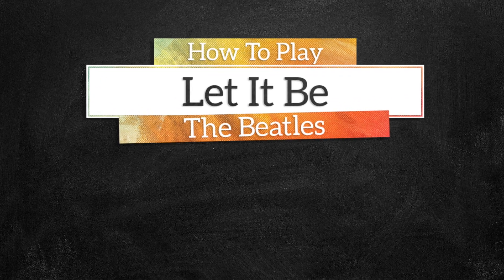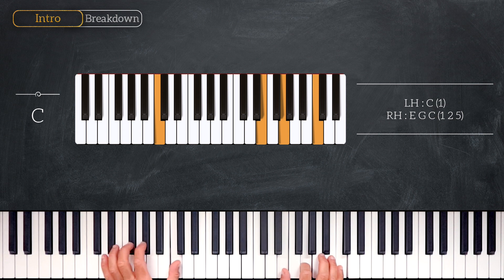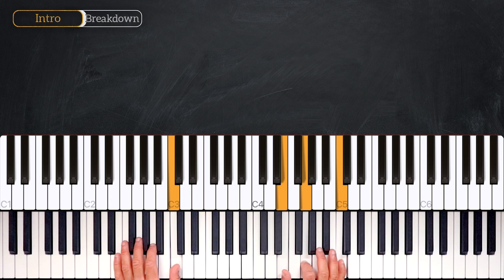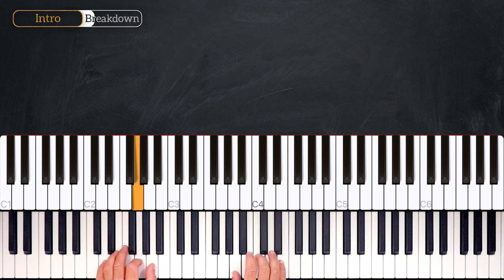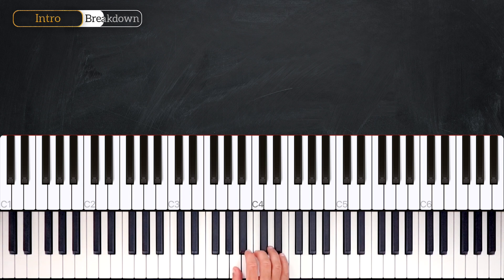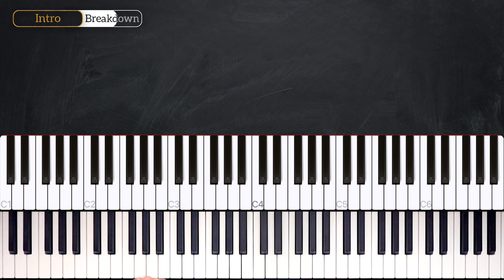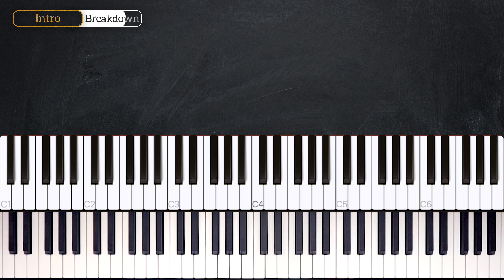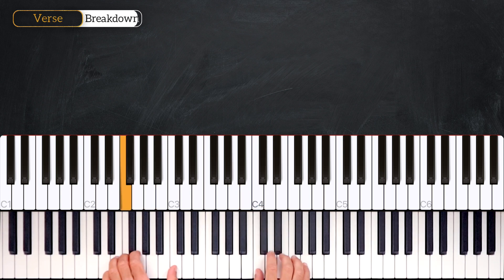Let It Be (The Beatles) - PIANO TUTORIAL (Part 1)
Learn how to play Let It Be  by The Beatles in this week's piano tutorial.

0:00 Welcome!
0:11 Demo
1:04 Chords
2:50 Intro
7:43 Verse
9:45 Recap

_____ INFO _____